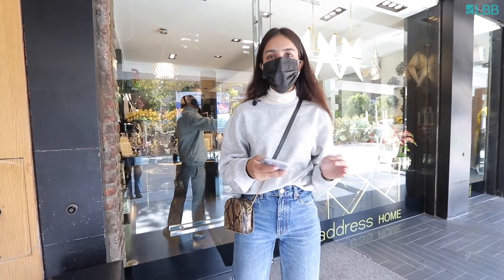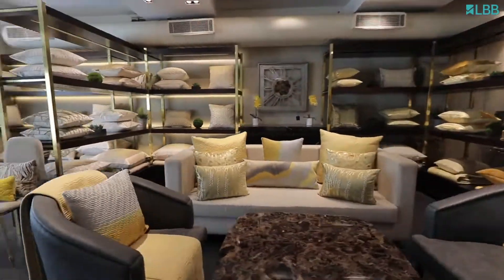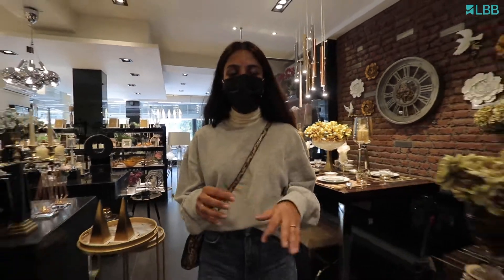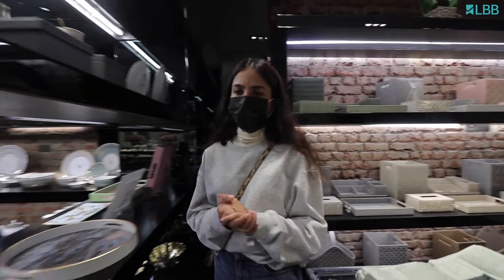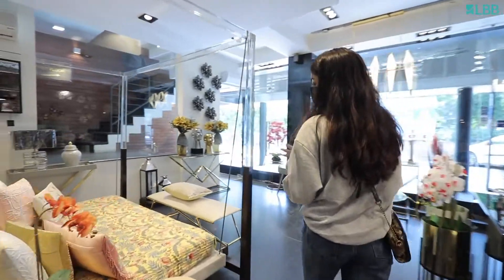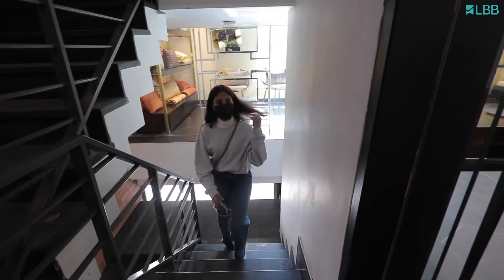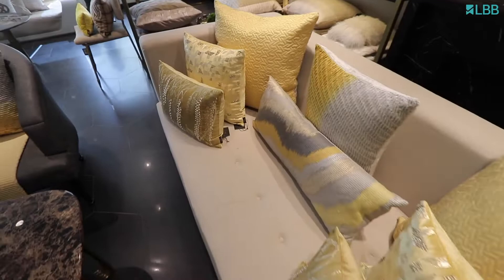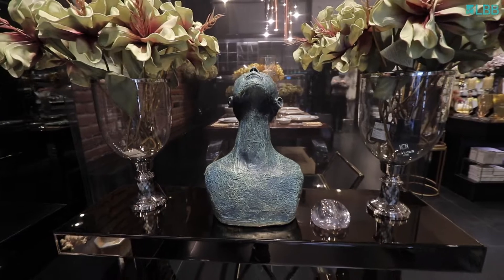Looking for premium home decor brand? Visit Address Home in Delhi | LBB Store Tours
Want to add some Moroccon style gold plated dinner set to your collection or one-of-a-kind home accents? Check out the Address Home in Delhi. They have got all things luxury for your dream home. Watch the video and tell us which one's your favourite piece from here.